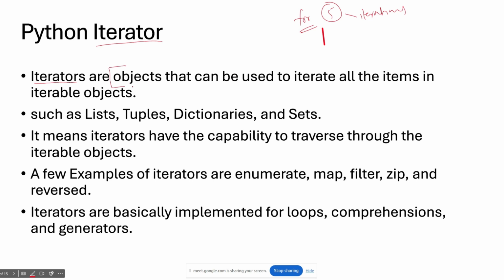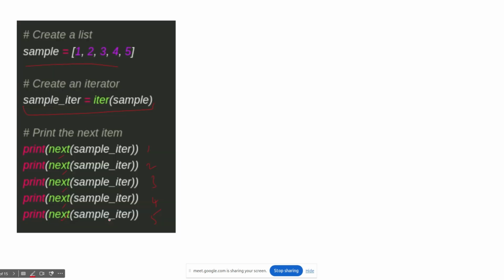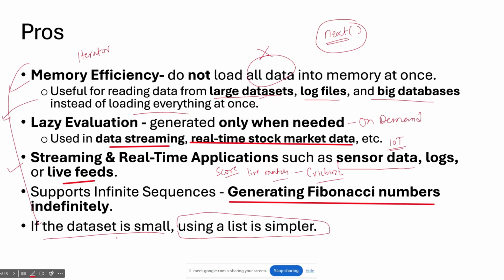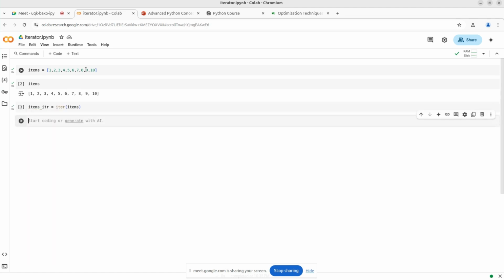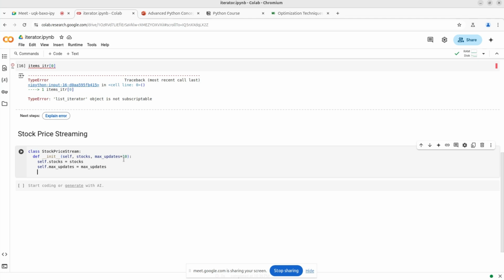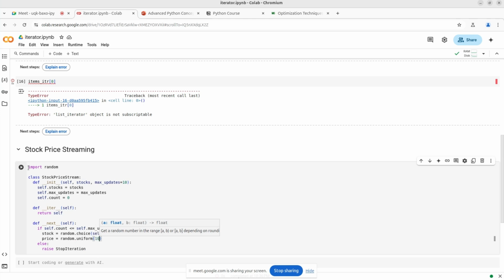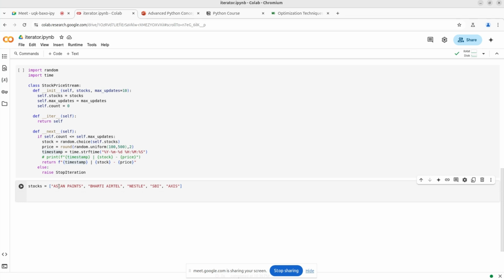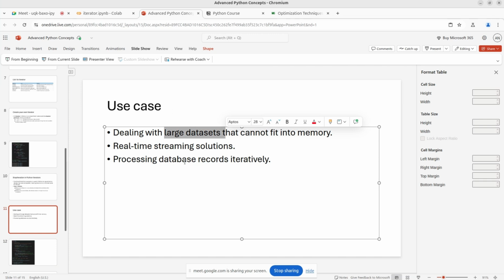Python Iterators | __iter__() and __next__() Explained | How Iterators Work in Python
🎯 Iterators in Python Explained with Real-Life Examples & Code! 🎯

In this session, I explore Iterators in Python, a fundamental concept that allows efficient traversal of data structures. Using real-world examples and hands-on coding, I break down how iterators work, how they are different from loops, and how to create custom iterators in Python.

🔹 What You’ll Learn:
✅ What are Iterators in Python?
✅ How __iter__() and __next__() methods work
✅ Difference between iterators and iterables
✅ Real-life examples to visualize iterators easily
✅ Creating custom iterators in Python with hands-on coding

✔️ Anyone learning Python Data Structures & OOP
✔️ Developers looking to optimize data traversal efficiently

📌 Watch till the end to fully understand iterators and how to use them effectively in Python!